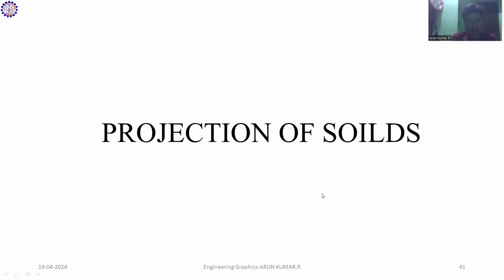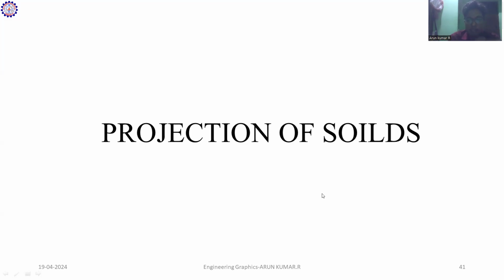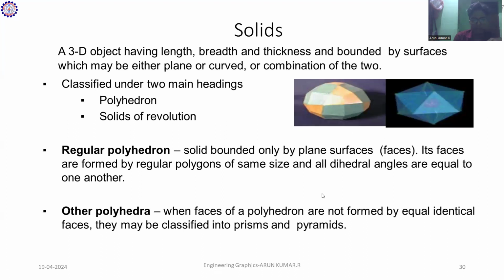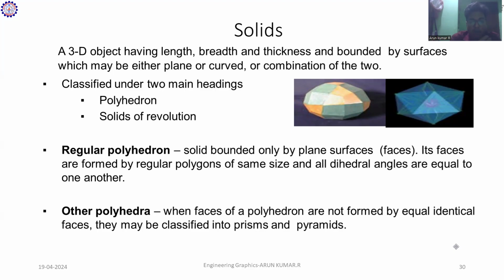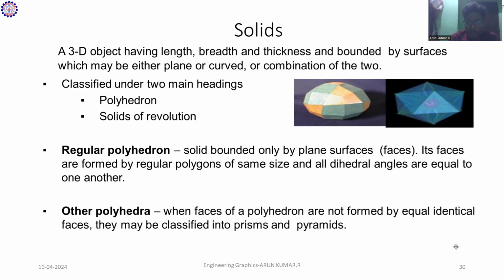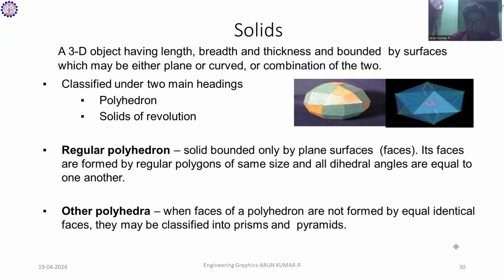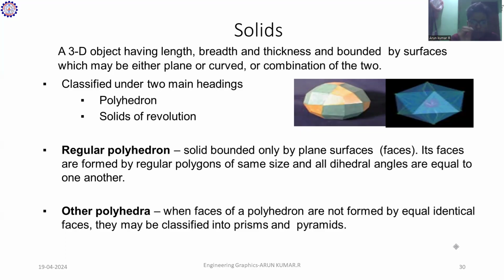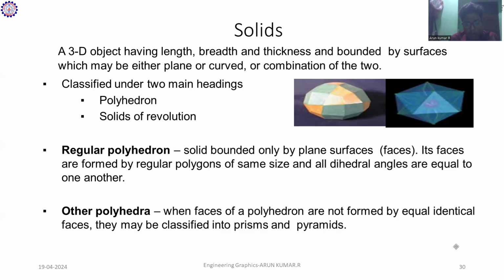Projection of Solid -Introduction | R.Arun kumar | SNS Institutions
This Lecture videos about  Projection of Solid -Introduction